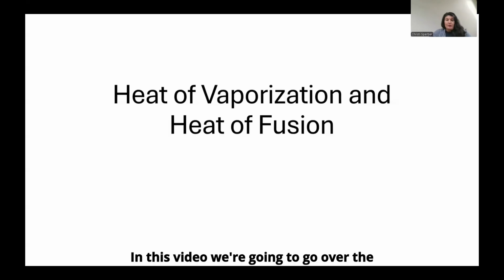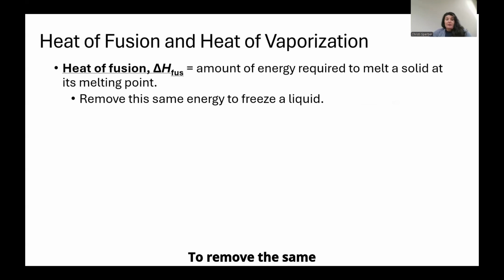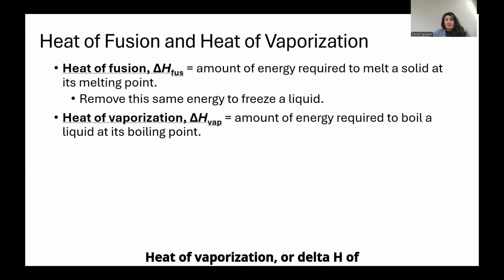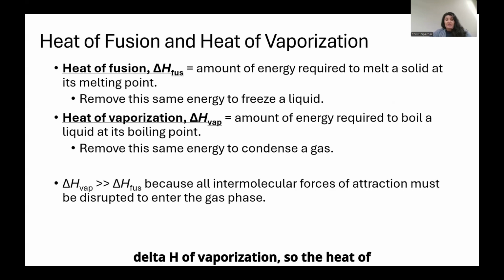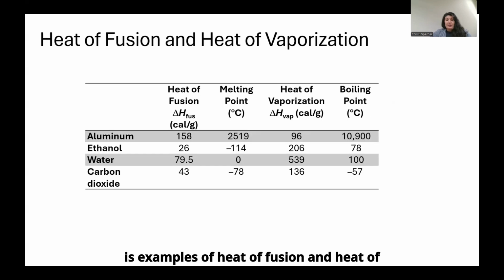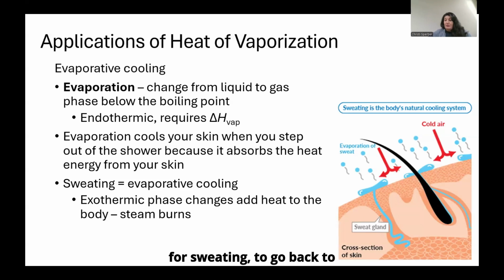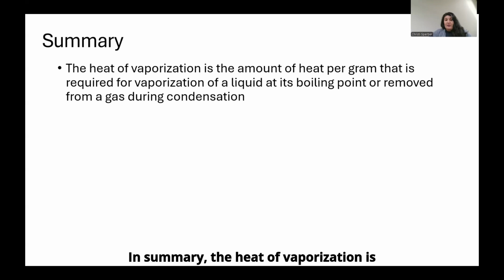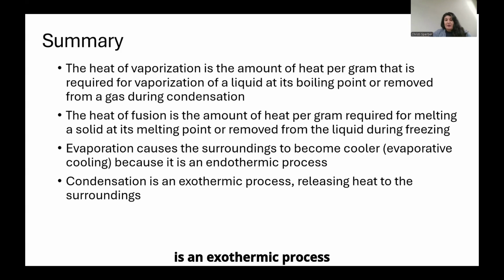Ch. 7: Heat of Vaporization and Heat of Fusion